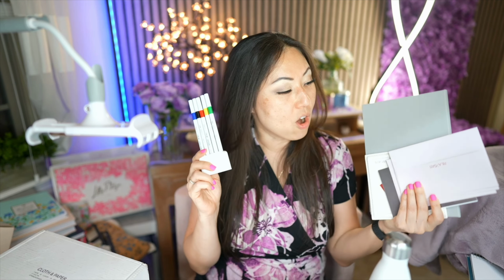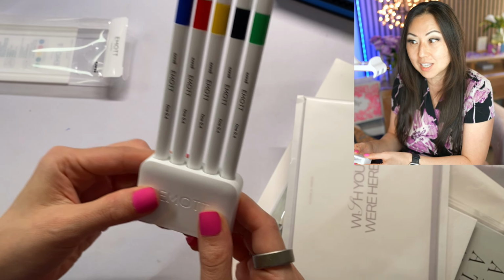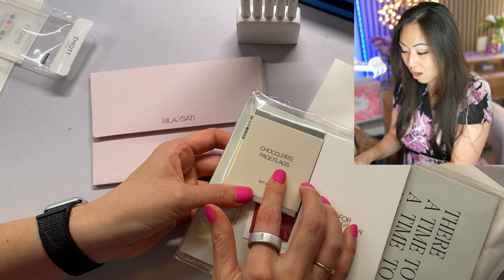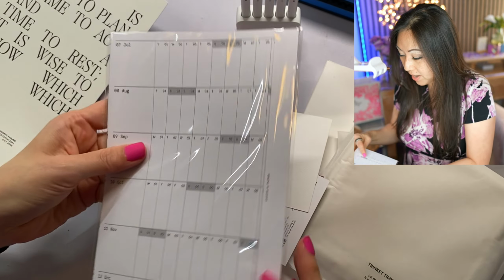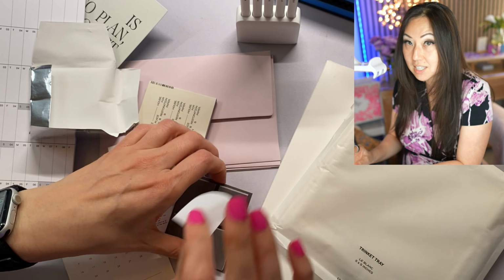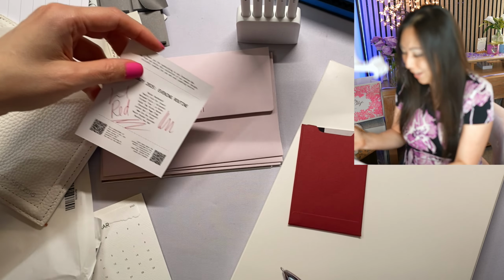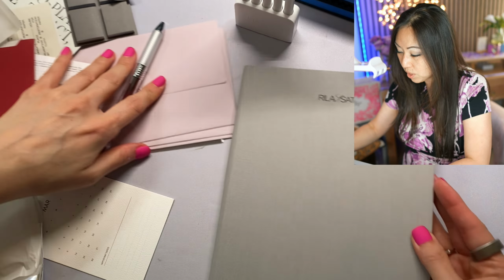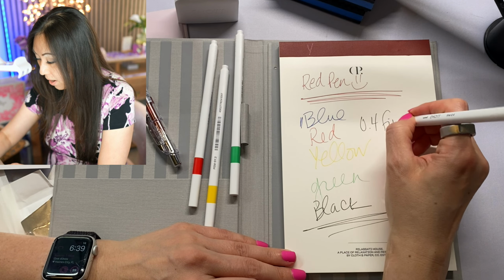UNBOXING Cloth and Paper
🎯 ULTIMATE Cloth & Paper January 2024 Unboxing | Luxury Planner + Stationery Haul
💫 As a planner addict and designer, I'm unboxing this month's Cloth & Paper subscription! Let's dive into these gorgeous planning essentials and see if they're worth the investment.
🎁 Products Featured: January Monthly Inserts from Cloth and Paper